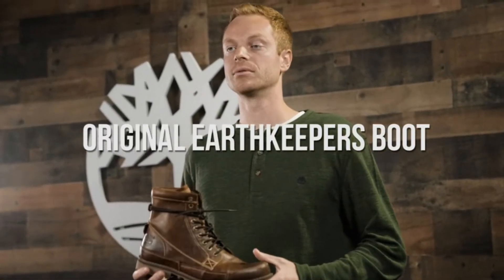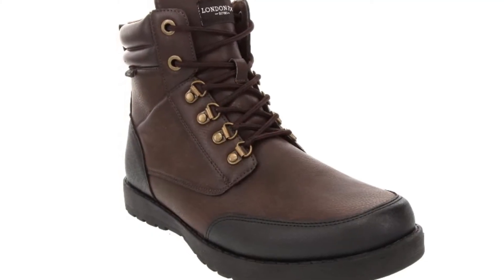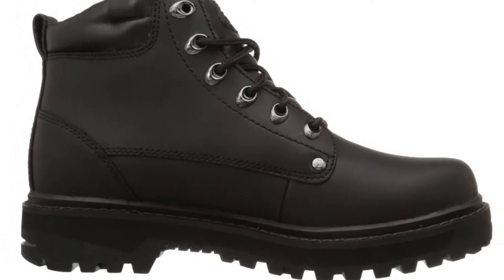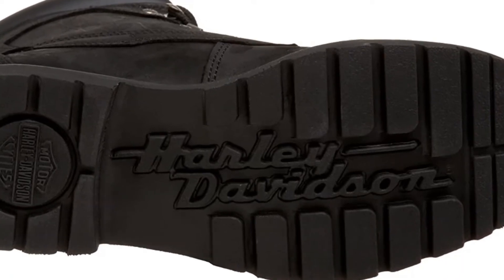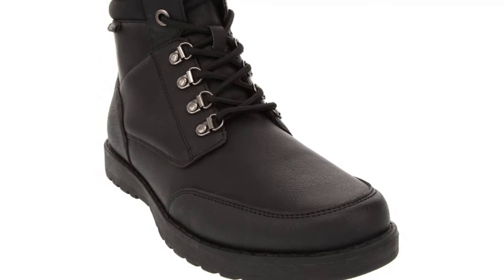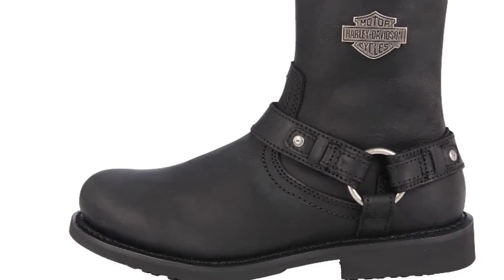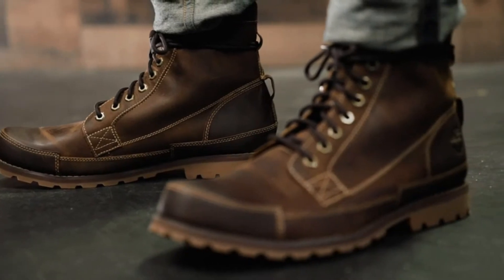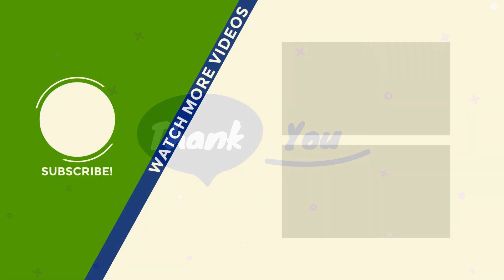TOP 5 Best Boots Motorcycle Riding -- Popular & Exclusive Products!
When it comes to riding motorcycles, your average footwear simply isn’t up to snuff, not boasting anywhere near enough slide or impact protection to instill much confidence. Fortunately, motorcycle gear companies have been making purpose-built motorcycle boots and riding shoes for decades, and in that time technology and safety standards have come a long way.

OTHER VIDEO GEAR USED ON THIS CHANNEL:
👍 Sony WF-1000XM5
👍 Drone 8K Dual-Camera
👍 RC Car
👍 Light Outdoor

🎁 Tools & Discounts

Follow 1MoreView